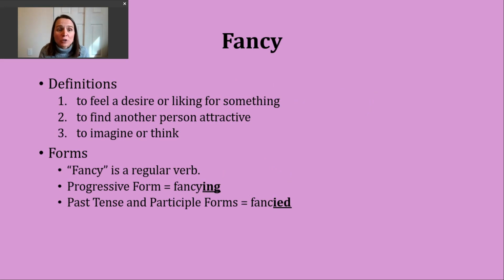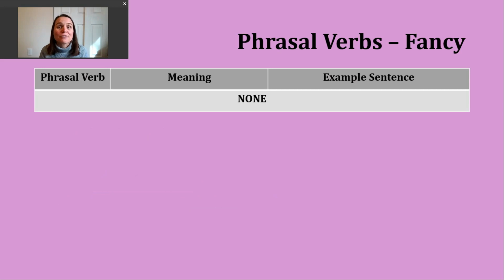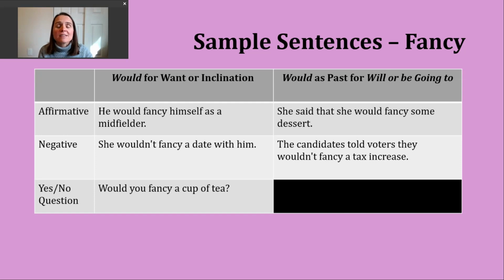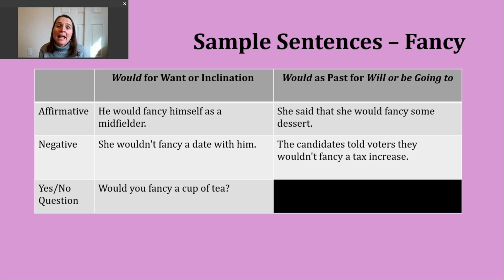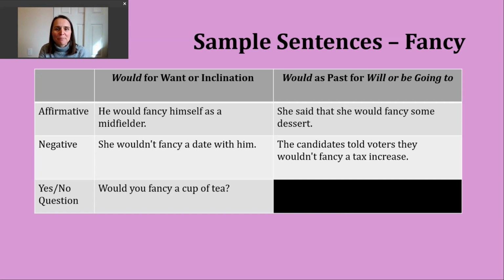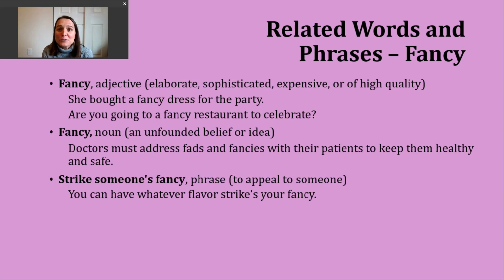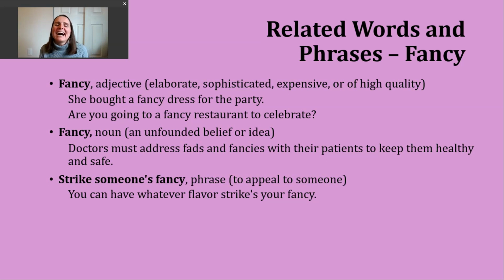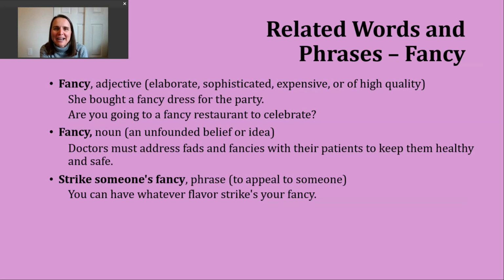Verb of the Day - Fancy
This video discusses (1) some of the meanings for the word FANCY; (2) how to form affirmative statements, negative statements, and yes/no questions in with the modal, WOULD, to talk about want/inclination or a past form of WILL/BE GOING TO; and (3) related words and phrases.